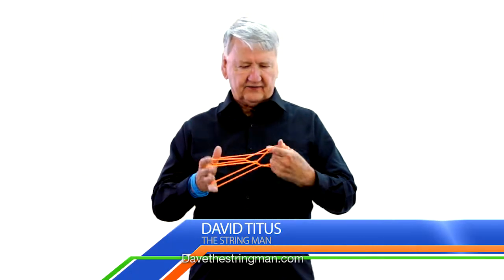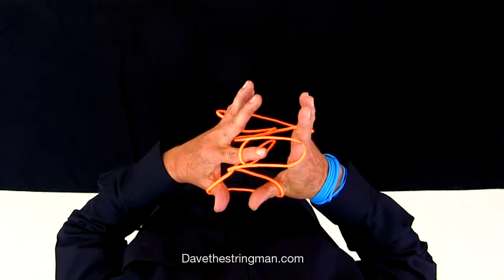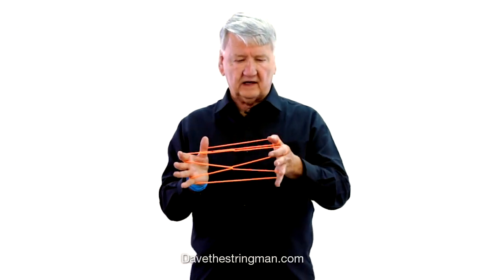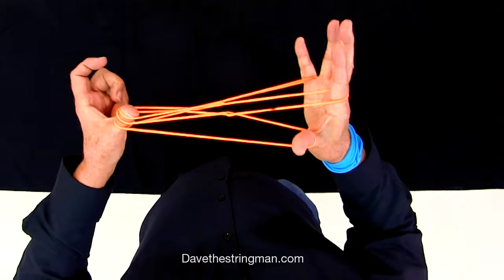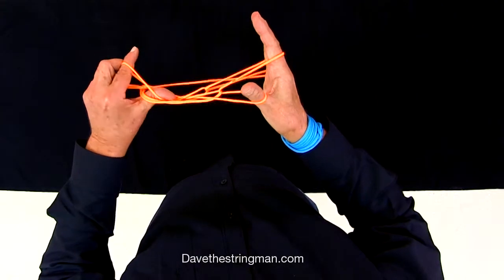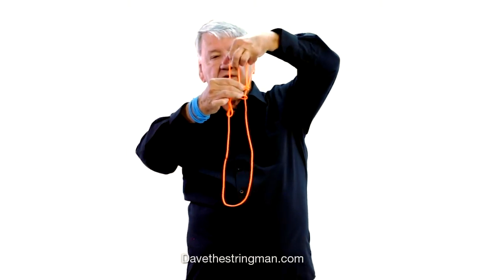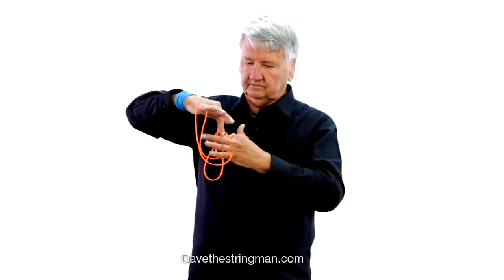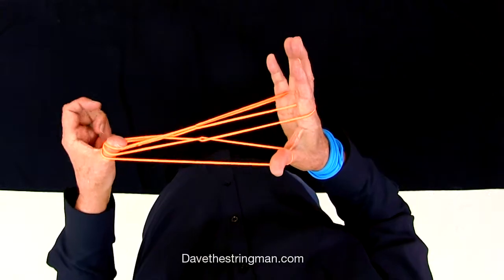Porcupine Climbing Up A Tree String Figure by David Titus